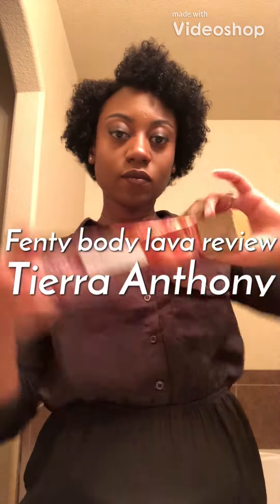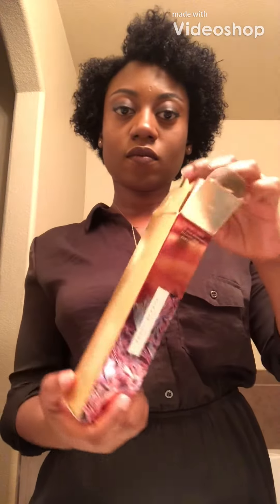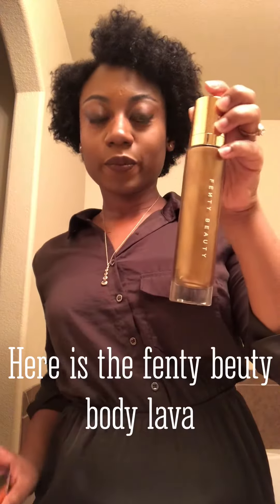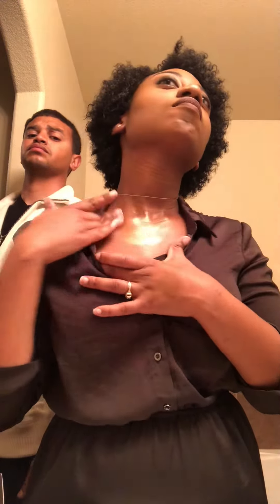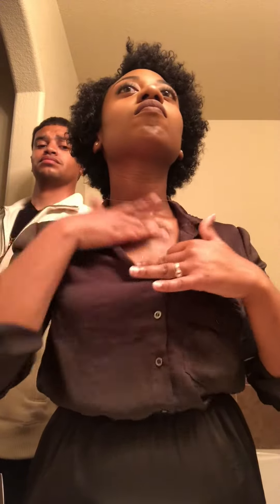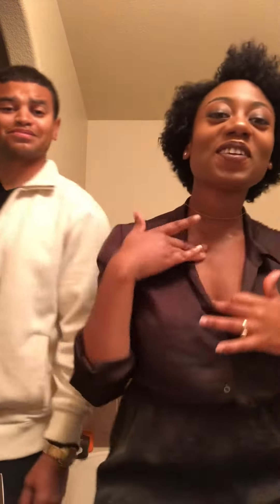Fenty body lava in brown sugar review! Is it worth the hype?!? 😳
This body lava is absolutely lovely! I only purchased brown sugar because I thought this will go better with my skin tone.  I wear Fenty’s foundation in the shade 420 and 430. I’m also wearing a Smokey eye using the too Faced chocolate gold palette.
Thank you beauties 😘